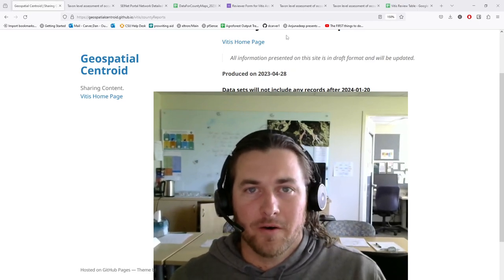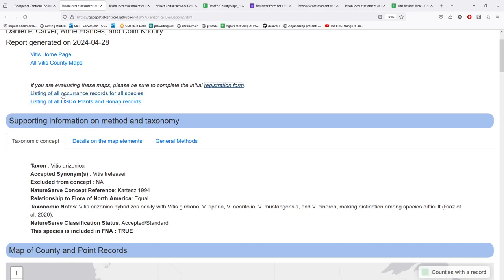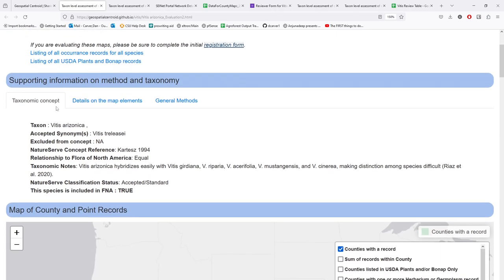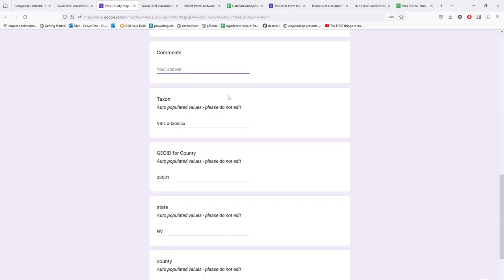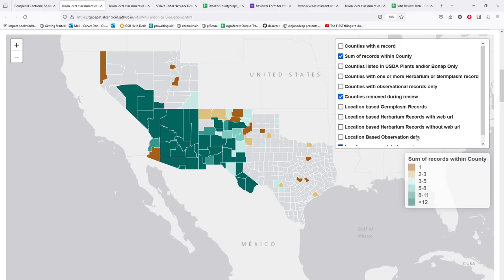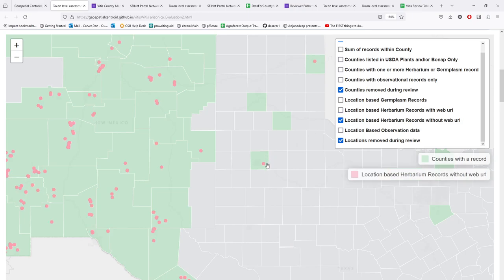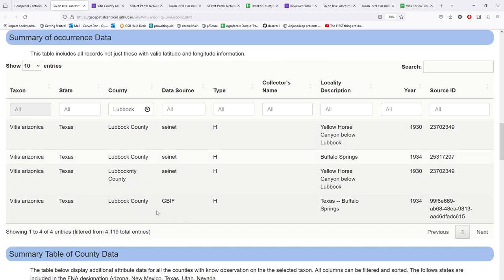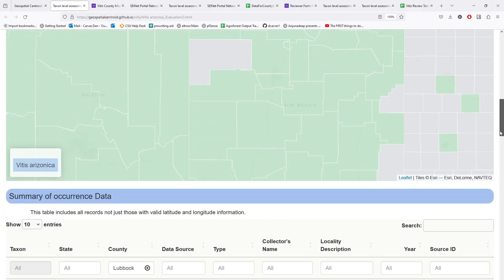Vitis maps description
Walkthrough video to showcase the functionality of the County Map assessment tools and provide some guidance on how to evaluate county and point observation data for specific plant species.

Testing the time stamp section.
00:00 - 02:10 A intro to the project aims
02:11 - 5:05 Description of the website
05:06 - 08:00 How to report a issue with a point or county
08:01 - 12:00 Description of Map Layers
12:01 - 18:45 Table and Map integrations
18:46 - 19:00 Close out and thanks